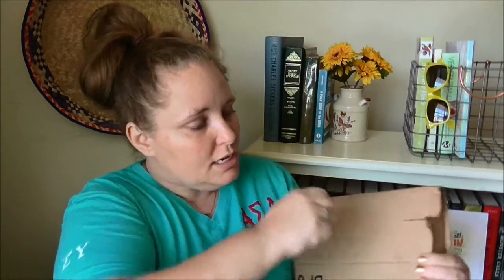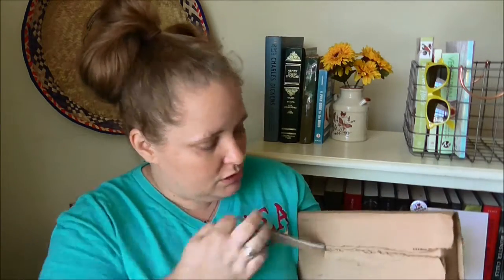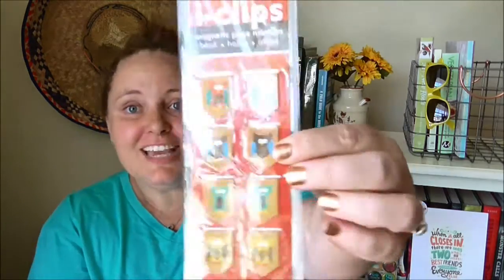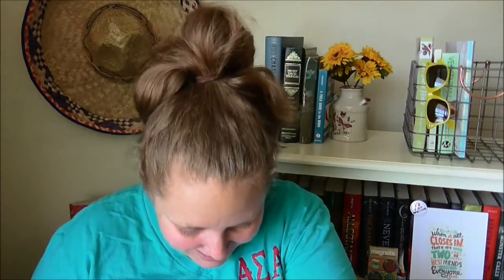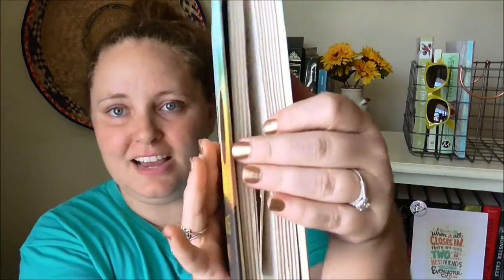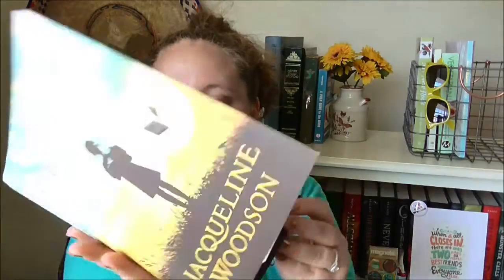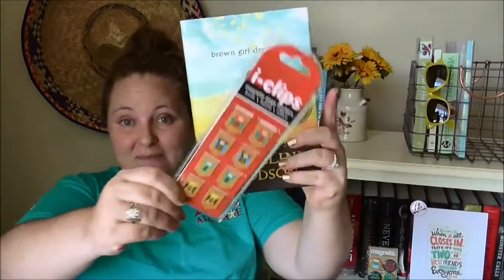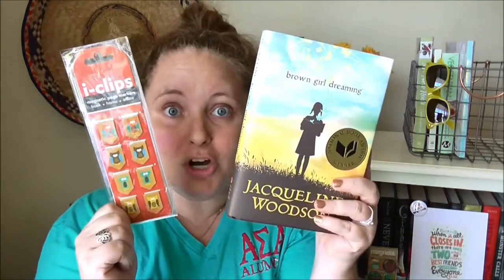1 Book Unboxing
Songs include: Hounds